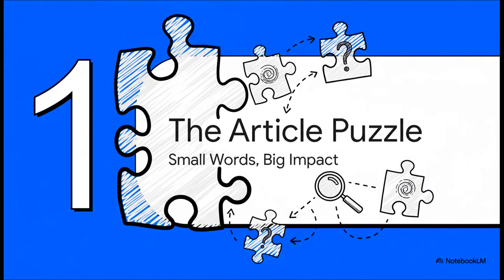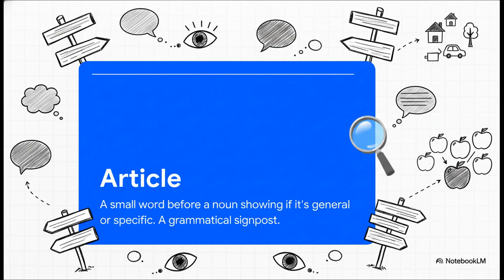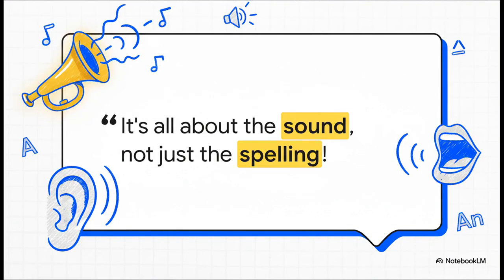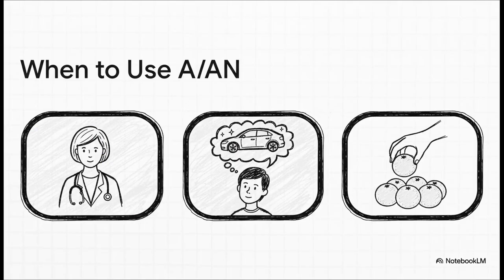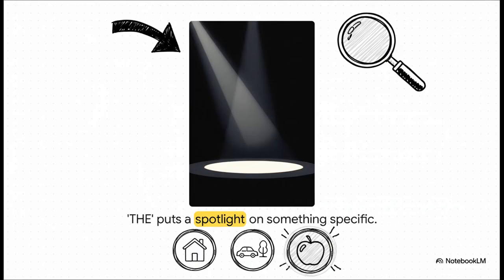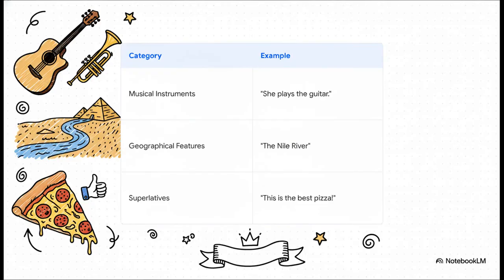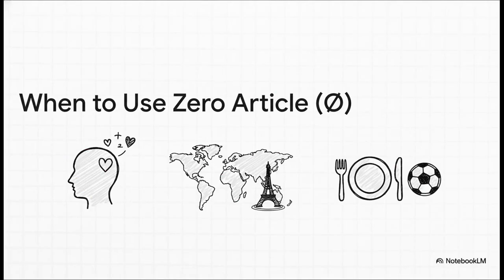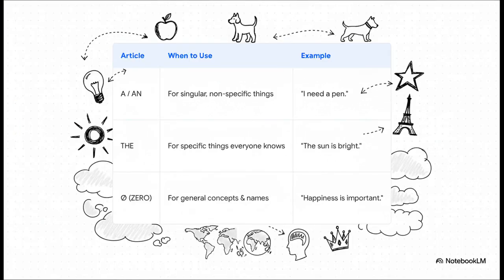Mastering English Articles